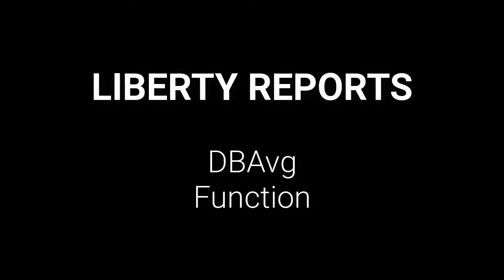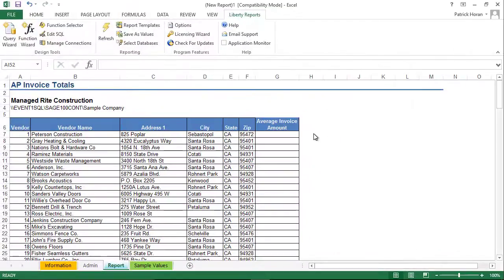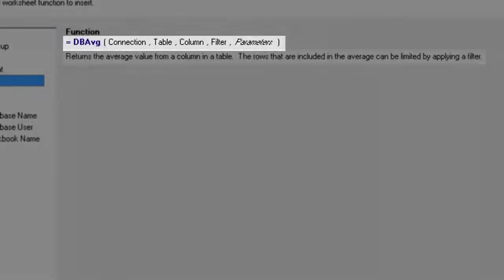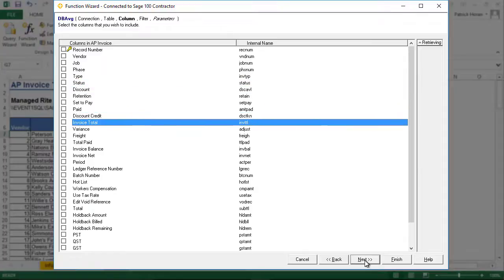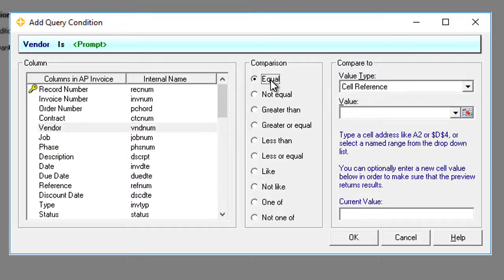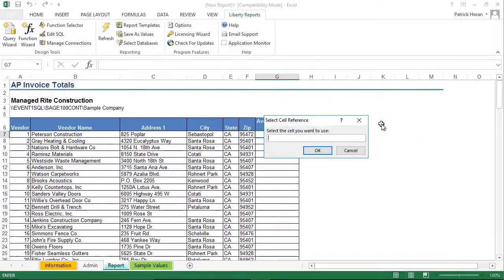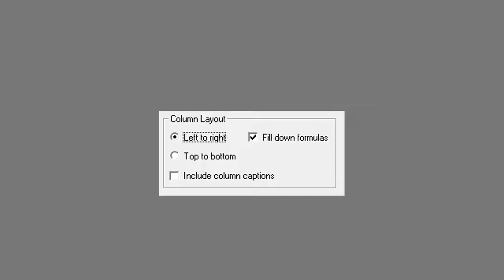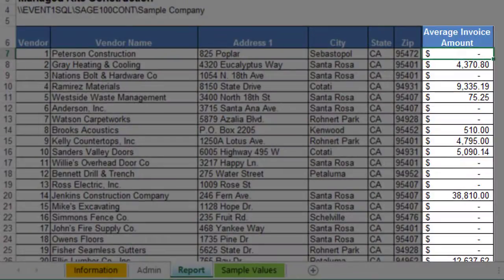Liberty Reports - DBAvg Function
This video explains the proper use of the Liberty Reports DBAvg function and provides a demonstration using the function to ascertain the average invoice total per AP Vendor.